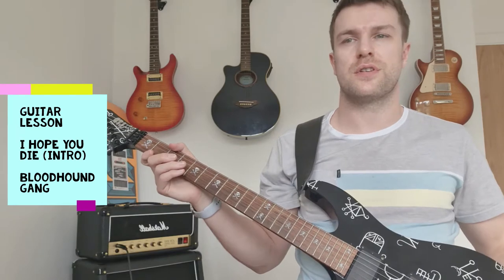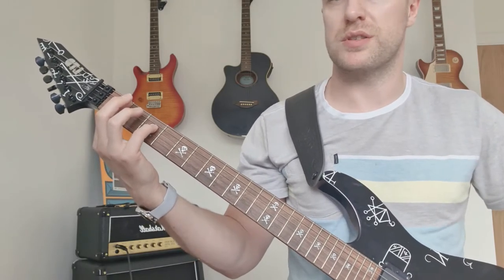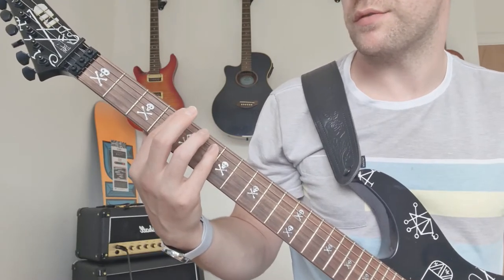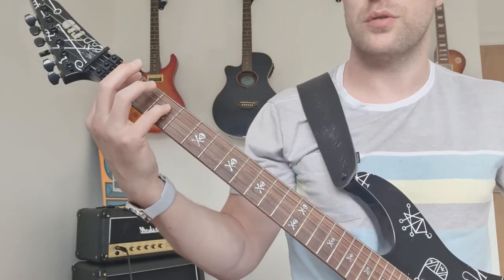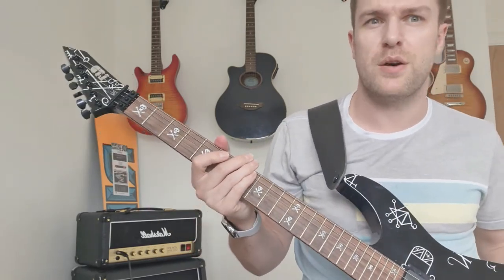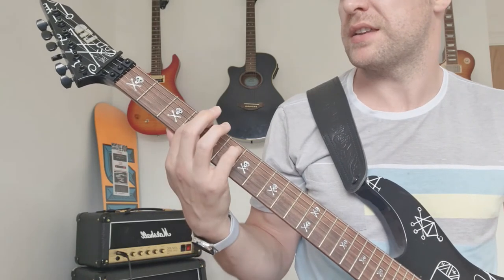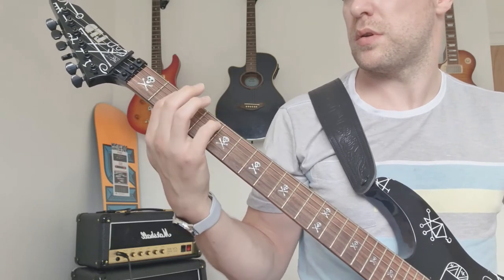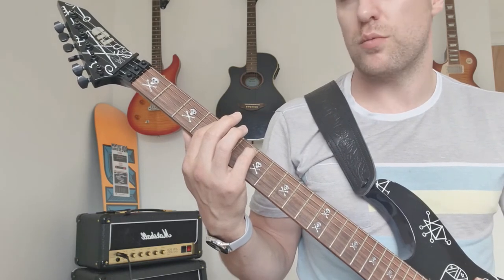I Hope You Die Intro Guitar Lesson by the Bloodhound Gang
Learn the Intro to I Hope You Die by the Bloodhound Gang on Guitar.
This is the first track off 1999's Hooray For Boobies
Recorded on an ESP Demonology and Marshall Studio (JCM 800) with an Ibanez Tube Screamer